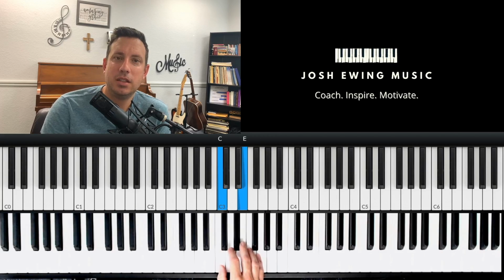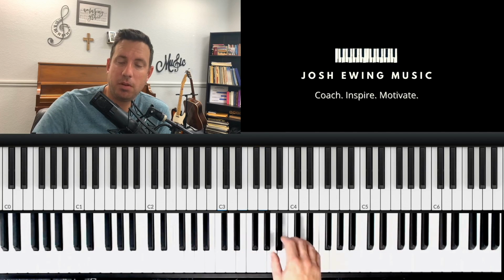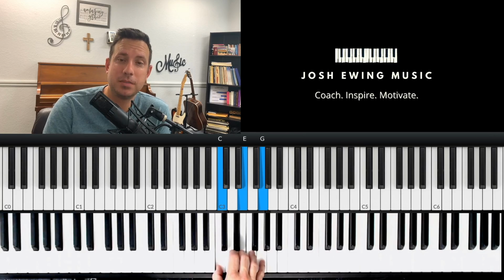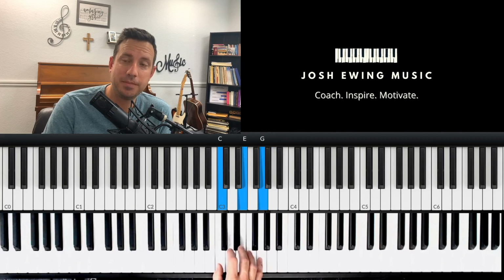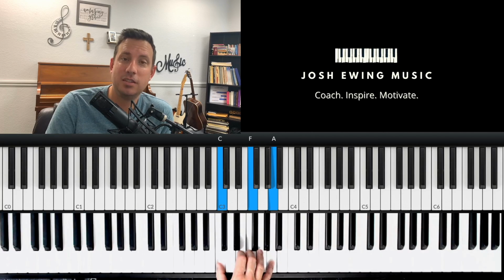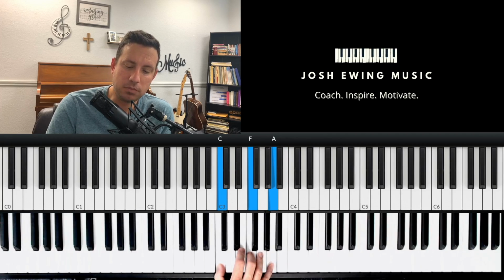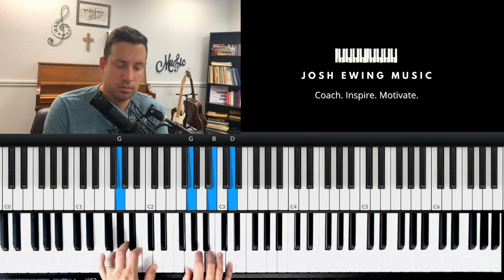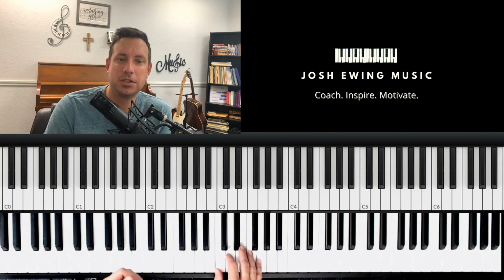Chord Inversions...made simple!! Intermediate Keys (Ep.2)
Understanding how to apply chord inversions, can be a confusing subject. In this video, I break down exactly how to link chords together using inversions in an easy to understand and practical way.

If you need a refresher on the basics of chord inversions, please watch the video linked below!

Happy practicing!